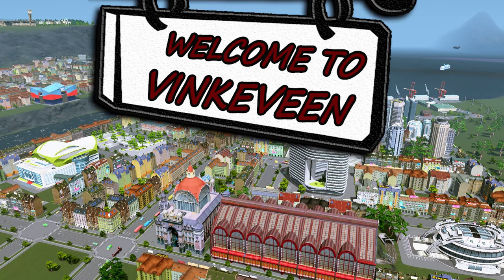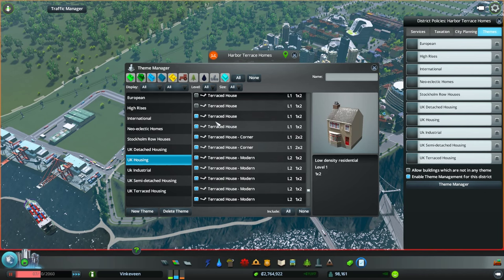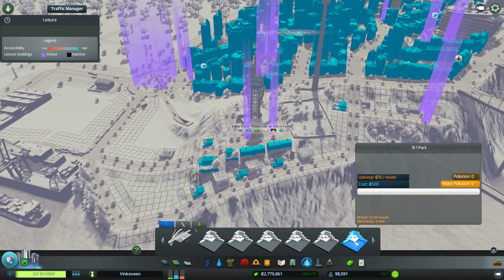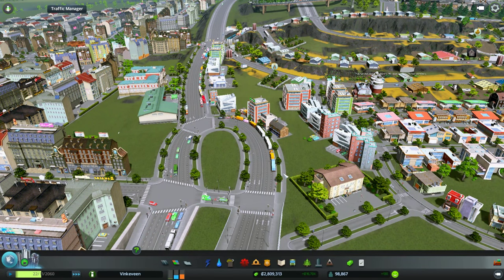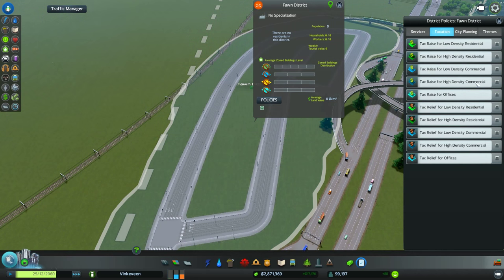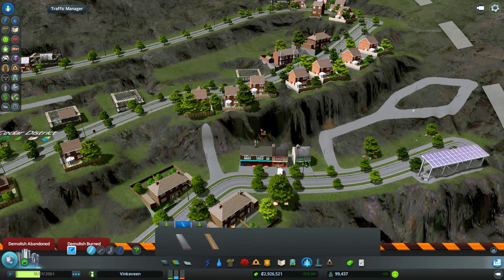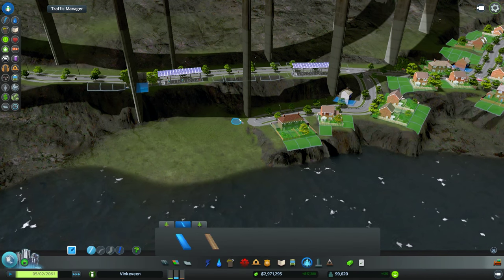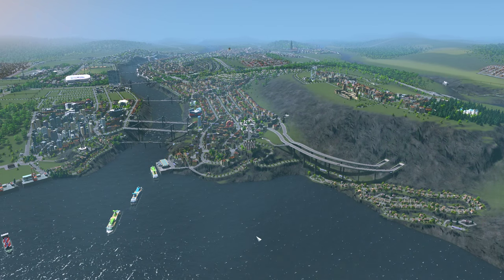Cities: Skylines - (European Themed City) - #40 Custom UK Houses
I use the Building Themes Mod again to create a district with only UK style Houses. Enjoy